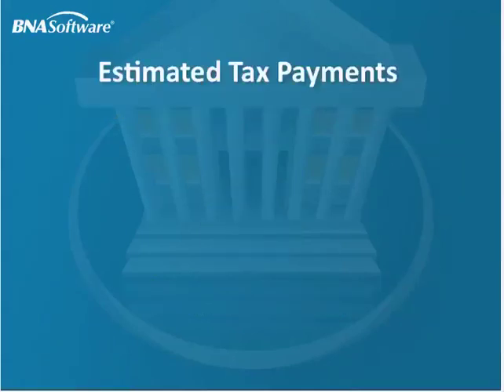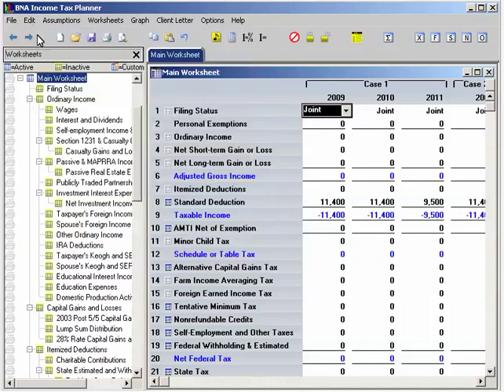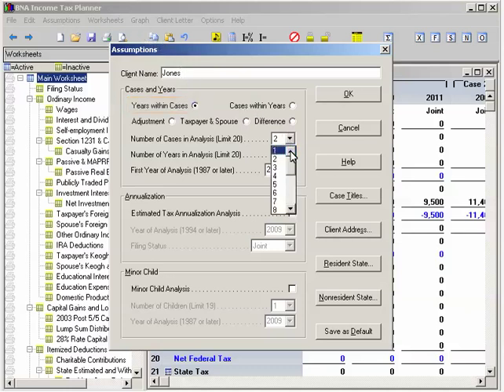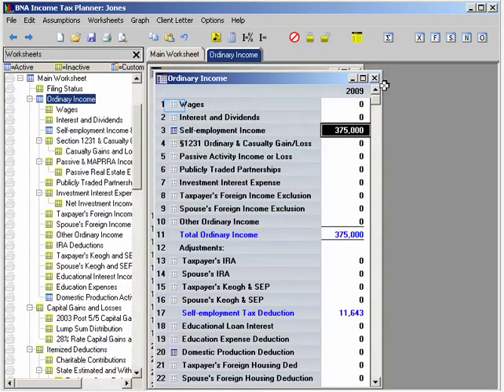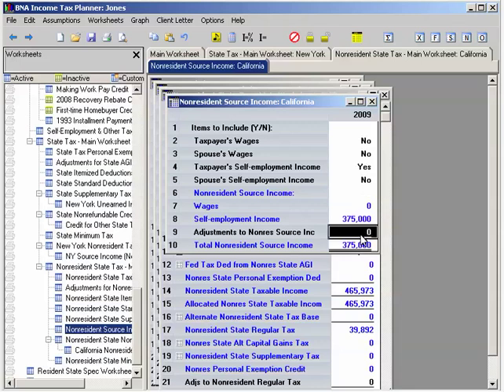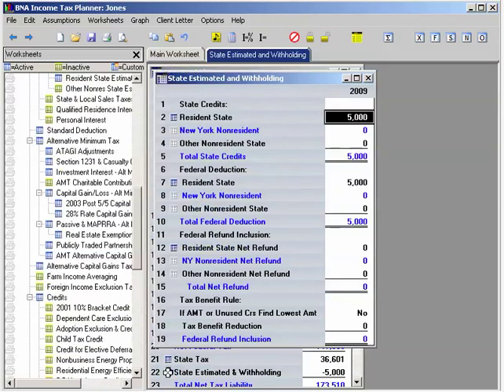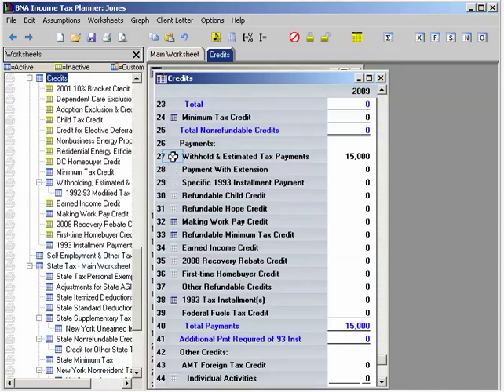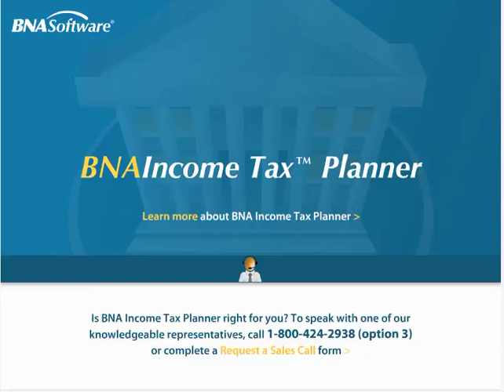Nonresident And Estimated Tax Software Video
This will show you how to manage estimated taxes and nonresident taxes with the BNA Tax Planning Software